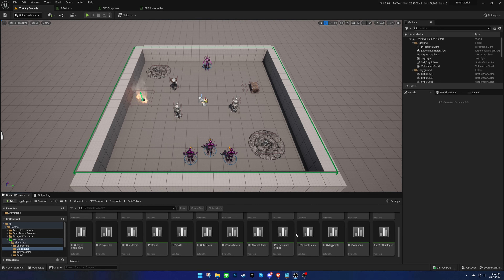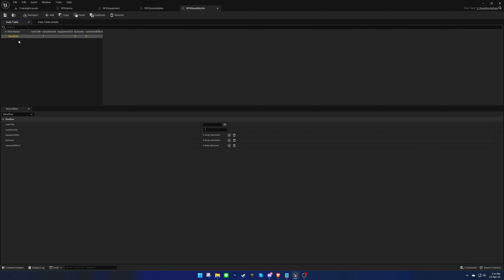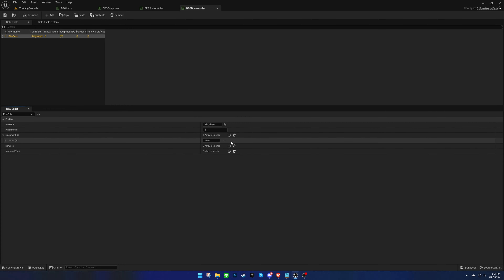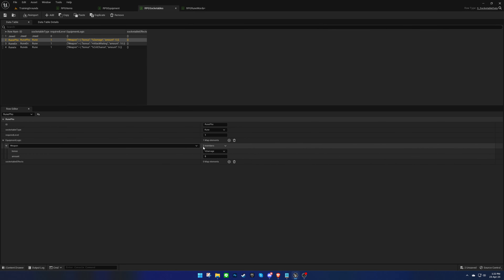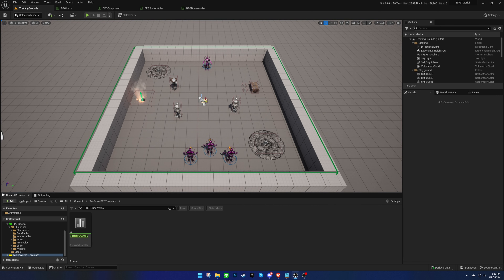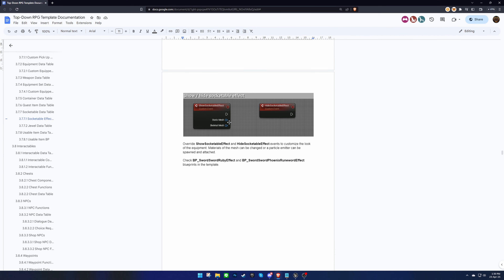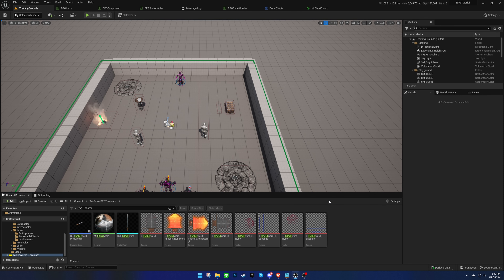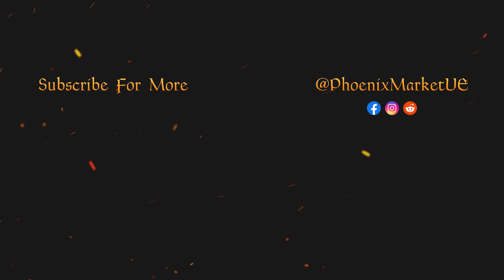Top-Down RPG Template Tutorial: Runewords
Highly customizable multiplayer Unreal Engine blueprint template to create great quality hack and slash dungeon crawler games with almost no coding.

Features:
- 100% Blueprints
- Multiplayer Ready
- AI Included
- Jigsaw Inventory
- Equipment System
- Quest System
- Crafting System
- Status Effects
- Boss Fights
- Save & Load System
- Interactables
- Shop NPC

0:00 Intro
0:13 Runewords Data Table
2:50 1. Test
3:20 Runeword Effect
4:57 2. Test
5:28 Outro